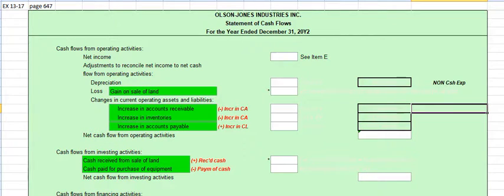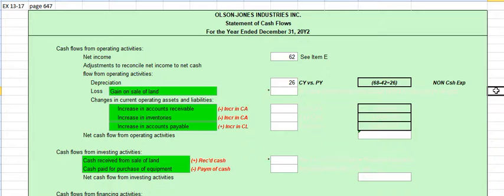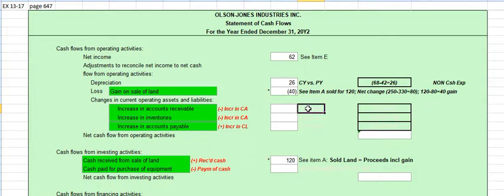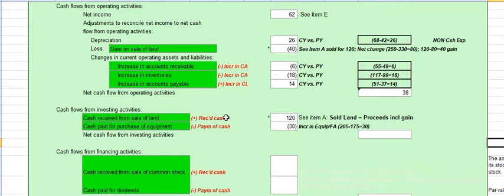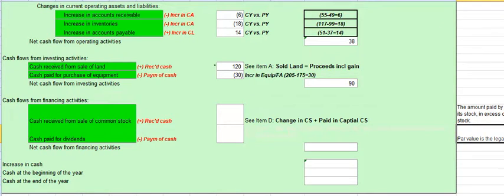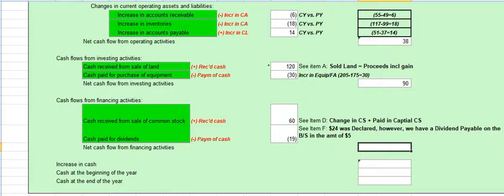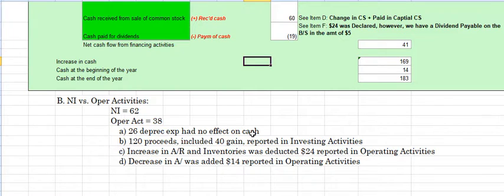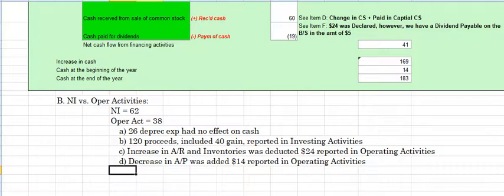State of Cash Flow Ex 13 17